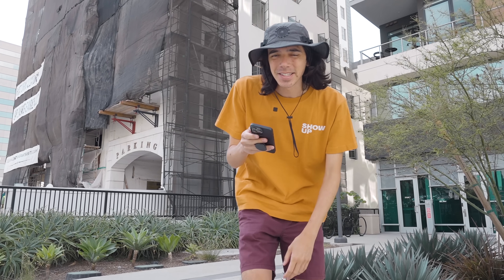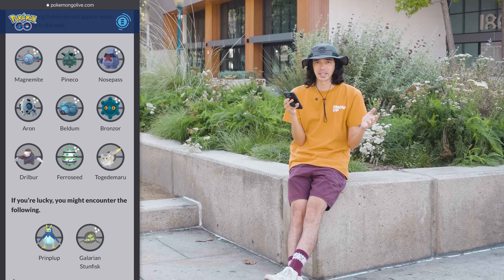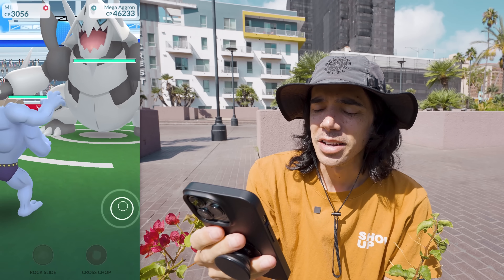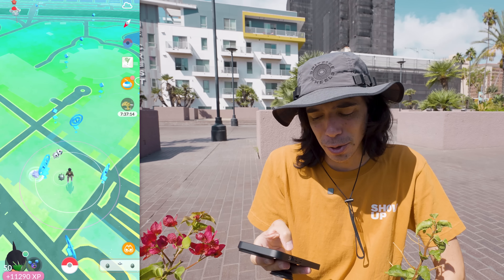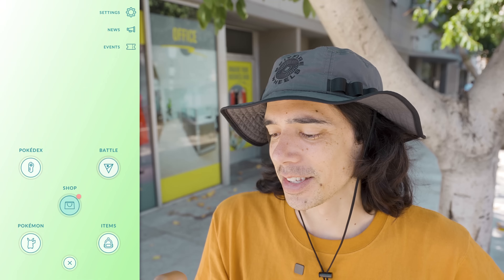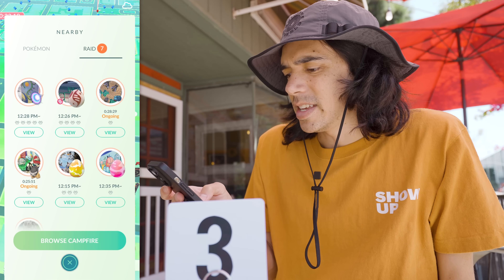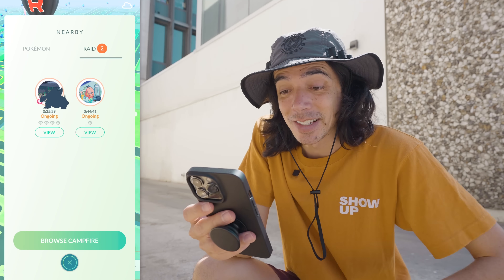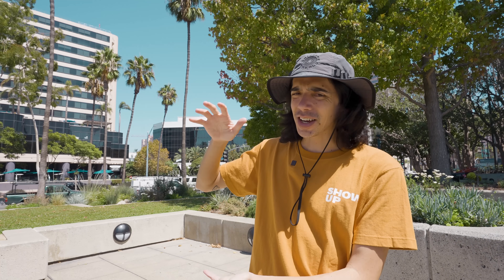NOW is the Best Time to Grind in Pokémon GO!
The Test Your Mettle event is live in Pokémon GO! It features some very important wild Pokémon, the new Mega Aggron, Togedemaru, and massive candy bonuses!

GEAR:
Main Camera - Sony A7iii
Main Lens: 16-35mm f/4